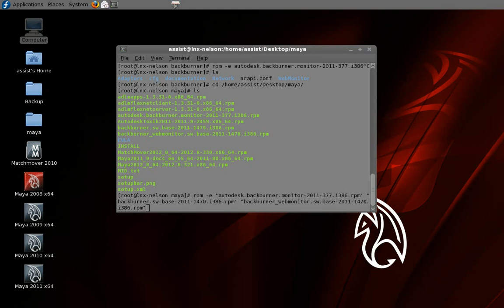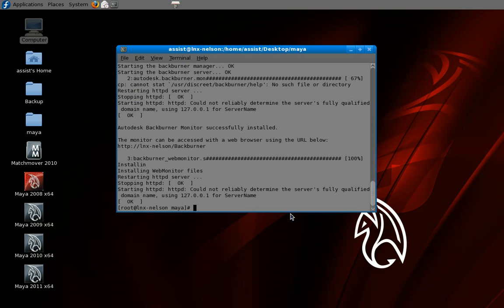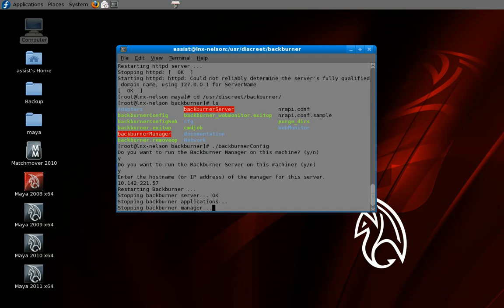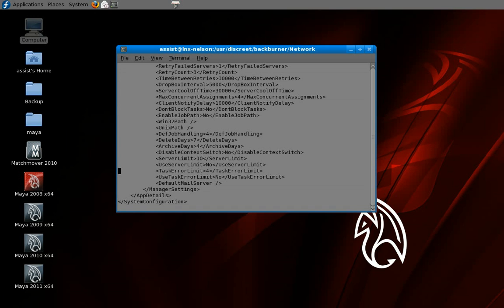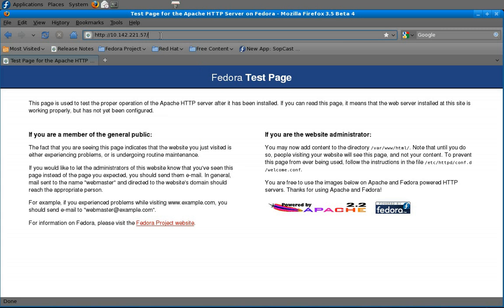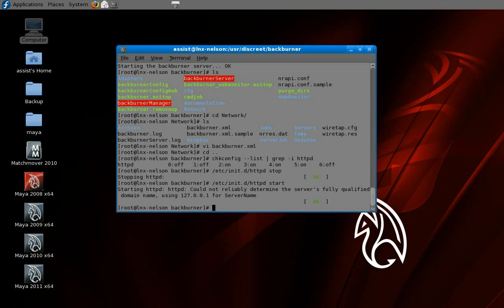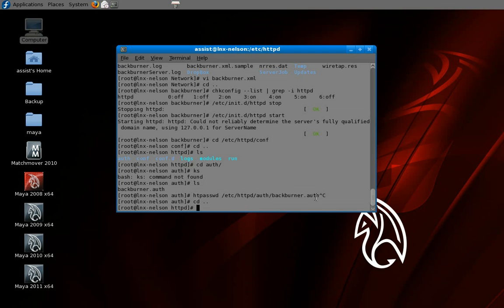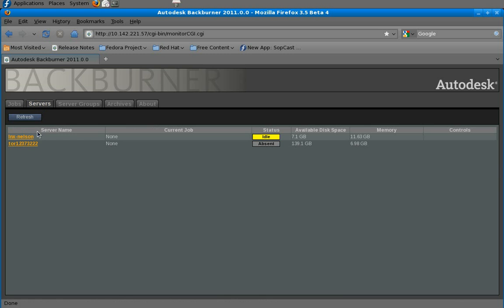Getting BackBurner Manager and Monitor Running on Linux